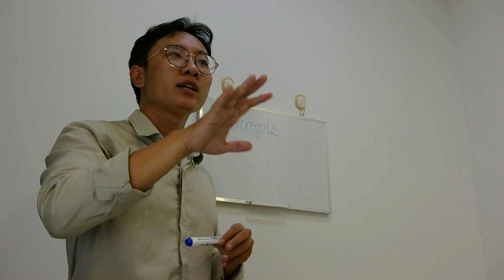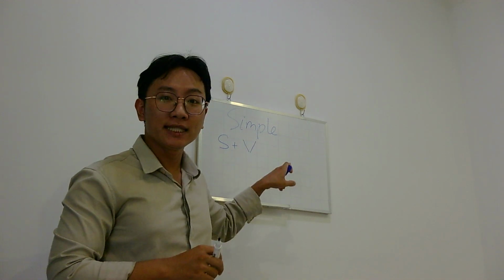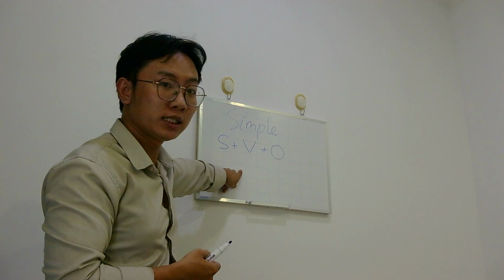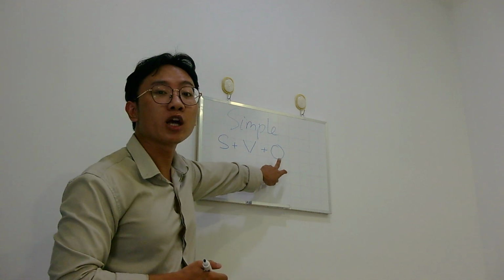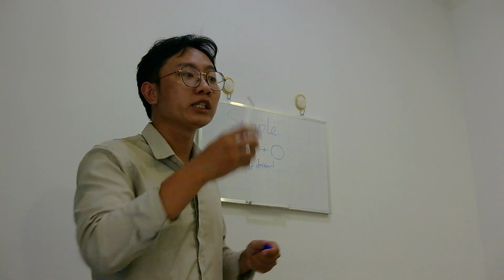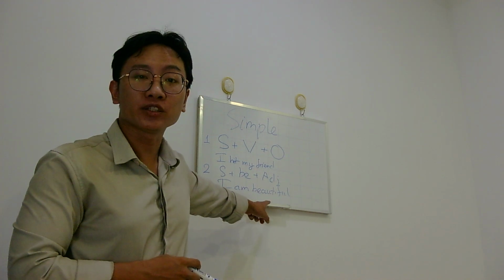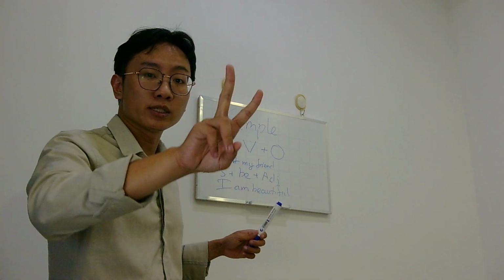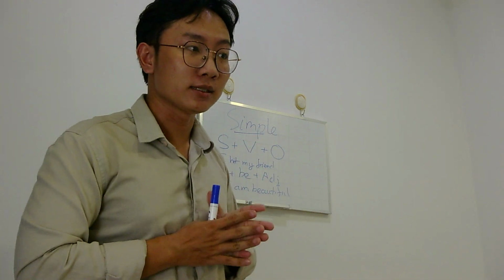Simple Sentence Construction